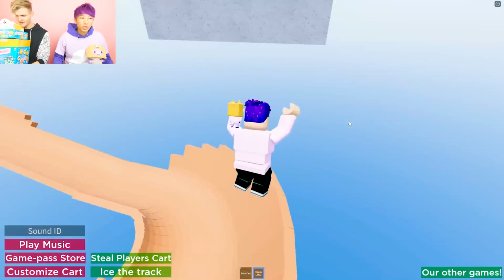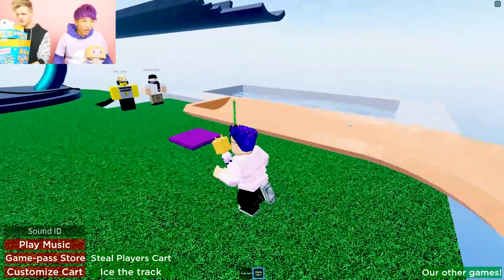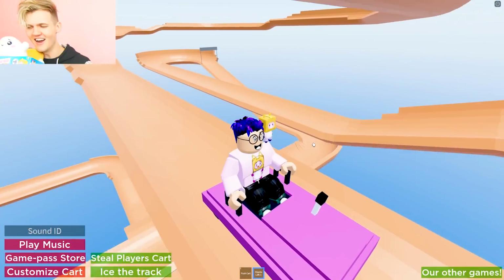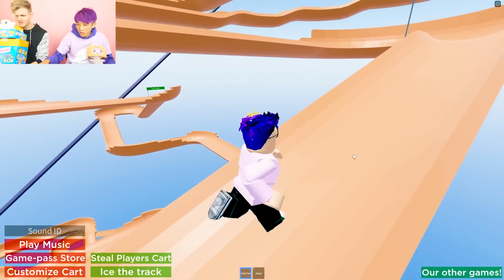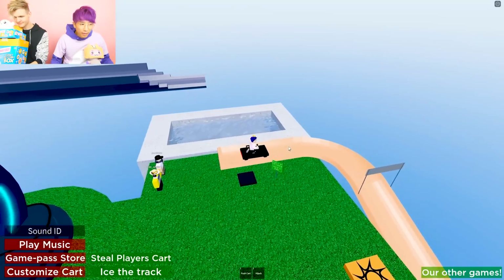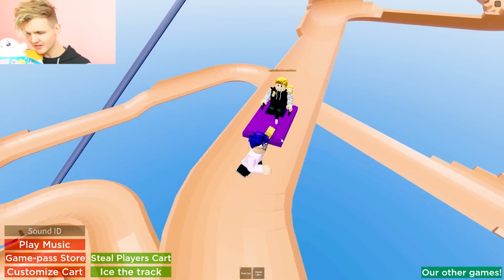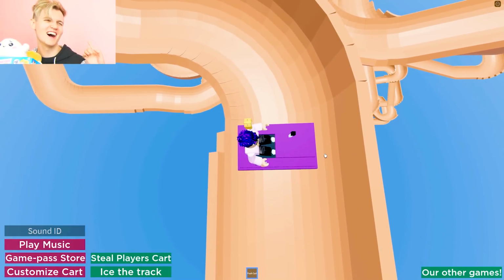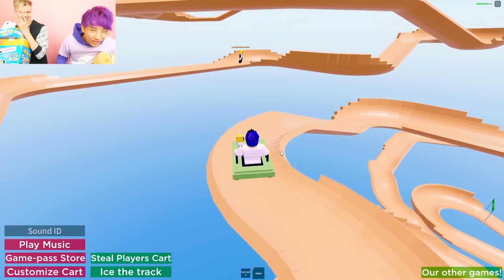WE GET *HACKED* BY ALPHABET LORE F In ROBLOX ALPINE SLIDE!? (LANKYBOX SECRETS REVEALED!!)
LankyBox World!